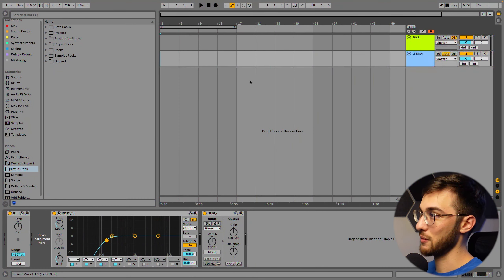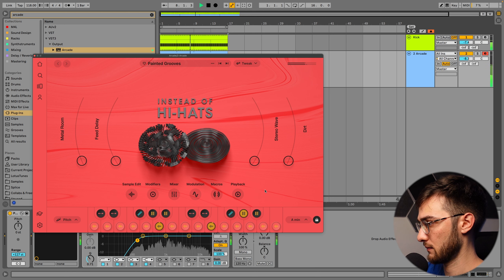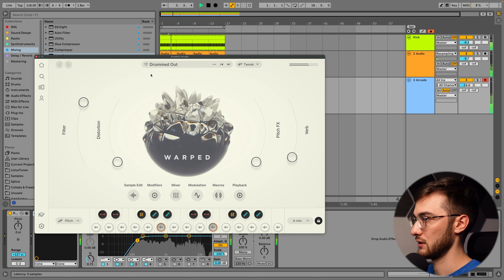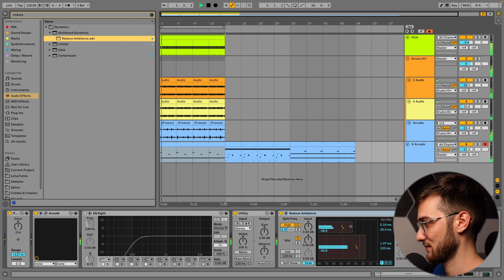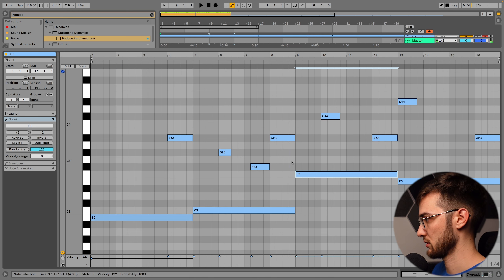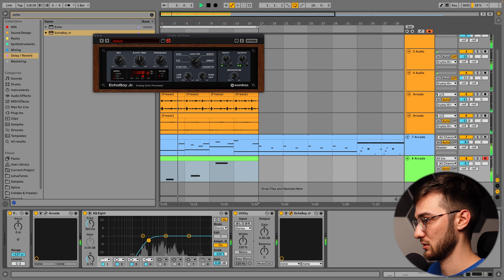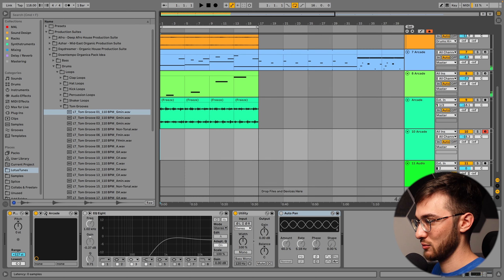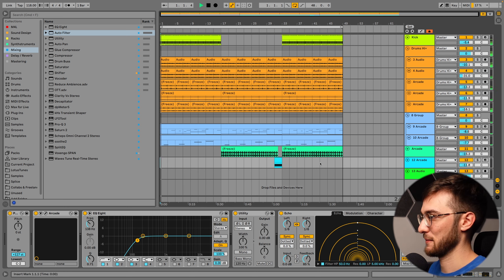Creating an Organic House Track from Scratch with Arcade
Output's Arcade is a fantastic tool to get you unstuck and creatively inspired. In today's video I'll walk you through my various ways of using Arcade and show you the creation process of an Organic House track from scratch!

Chapters:
00:00 Kick - Rhythmic Foundation
00:30 Getting a Groove going with "Instead of Hi-Hats"
05:58 Adding to the Groove with "Warped"
07:49 Adding Organic Elements (Conga, Bongo, Shakers, Clave) with "Rhythm Culture"
09:41 Ambient Textures & Field Recordings with "Field of Sounds"
11:11 Create Lush Pads with "Aura"
14:36 Modulating Arcade's Macros with LFO
16:23 Add Vocals with "Distant Voices"
18:34 Adding Guitars, Details and Phrases with "Patterns"
20:31 Importing Your Own Samples into Arcade (Tom Groove)
22:41 Arranging The Track
24:09 Adding Transition FX with "Stitch"
25:14 Full Track Playthrough